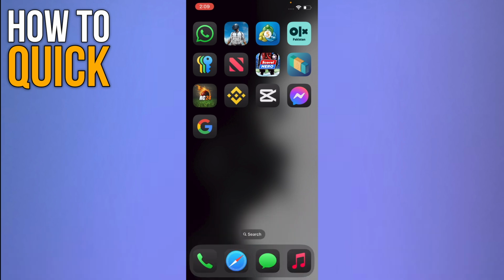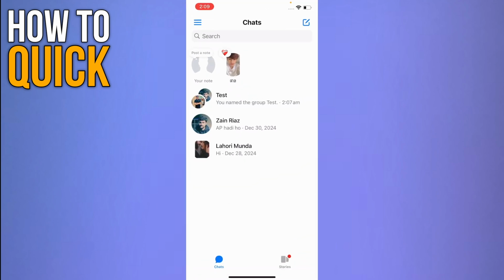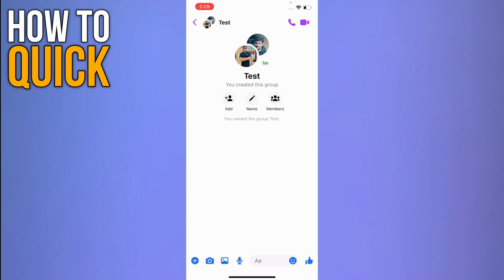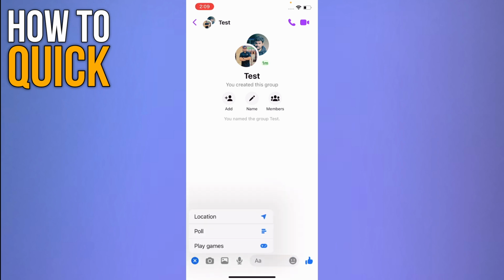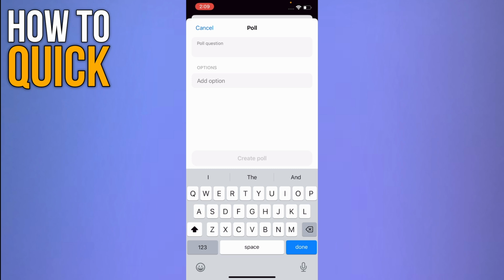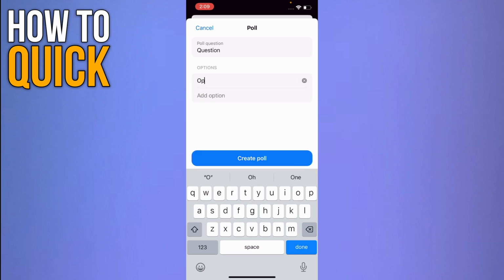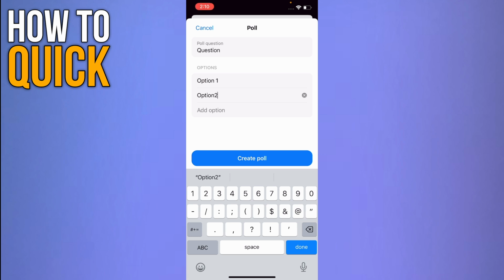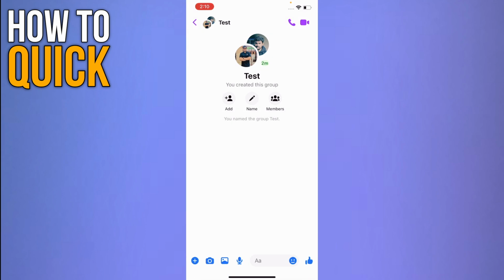How To Create a Poll On Messenger Group Chat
Tutorial on how to create a poll on messenger group chat.